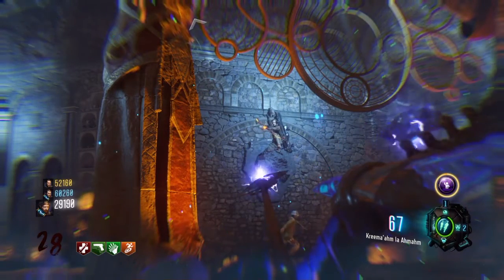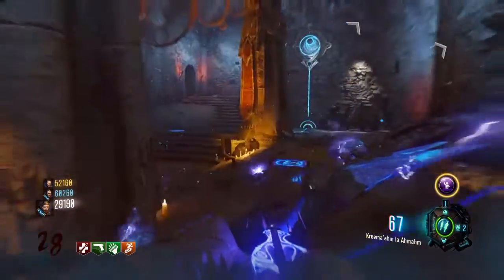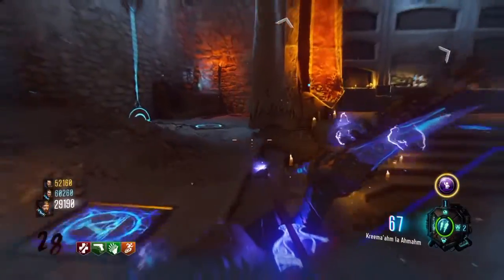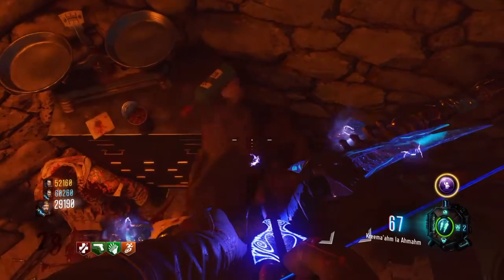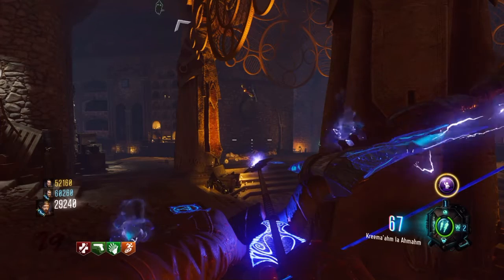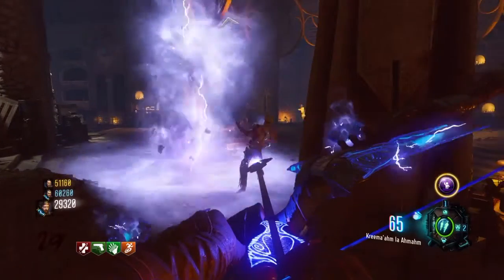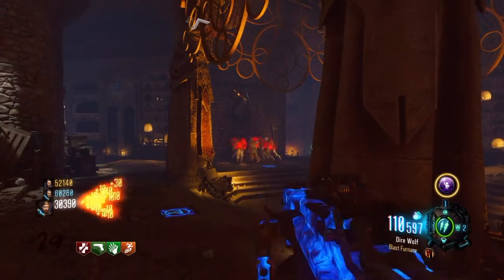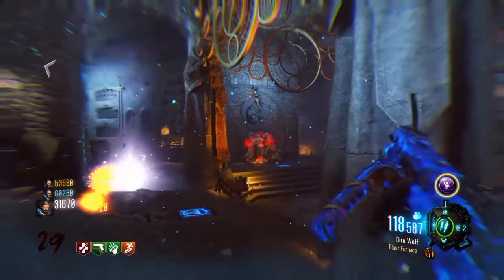*NEW* Der Eisendrache Dragon head Pile Up Glitch